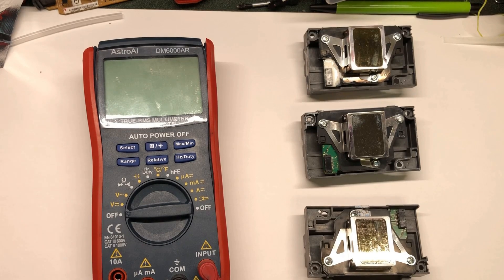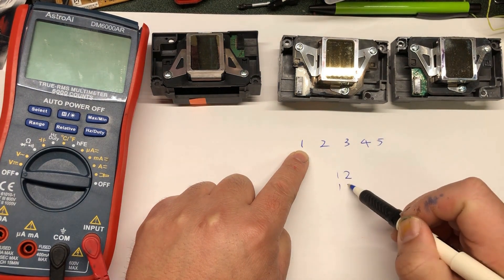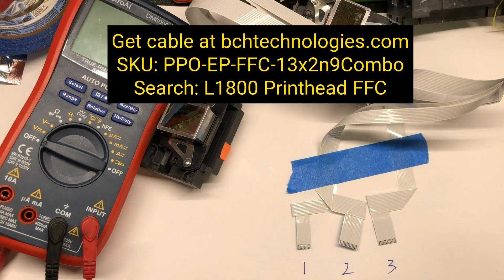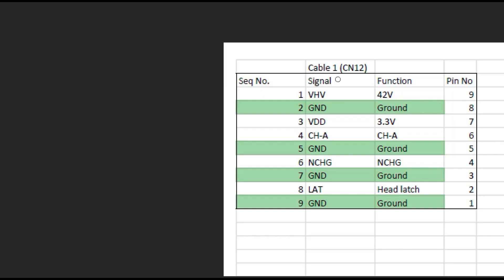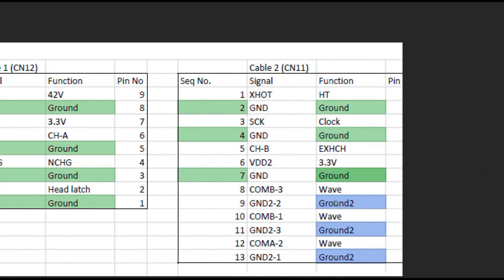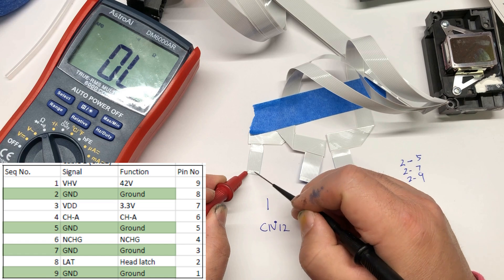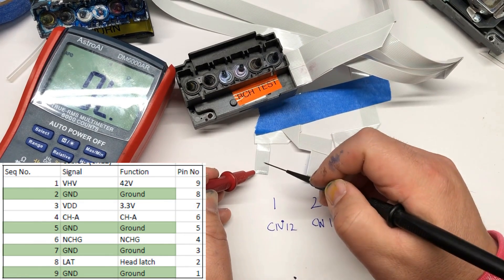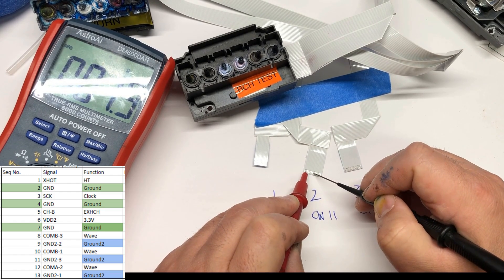Good or Bad? Testing a L1800 Printhead with Multimeter Revealed!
Welcome to our tutorial on testing L1800 printheads using a multimeter! If you're a repair shop owner or a DIY enthusiast, this video is a must-watch. Discover the secrets behind ensuring your printhead's safety and optimal performance. We'll simplify complex concepts, explore combinatorial mathematics, and demonstrate practical testing methods. Watch closely as we navigate pin configurations and pinpoint potential issues, all while emphasizing the importance of grounding connections. Don't risk damaging your printer's mainboard—learn from the experts at BCH Technologies and become a printhead testing pro. Let's get started!